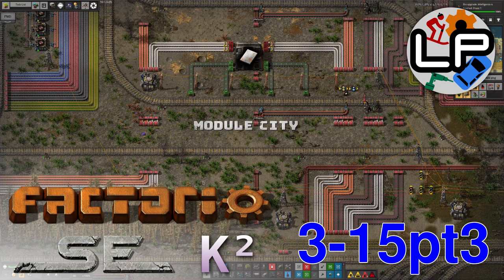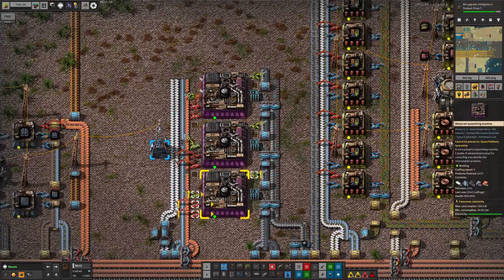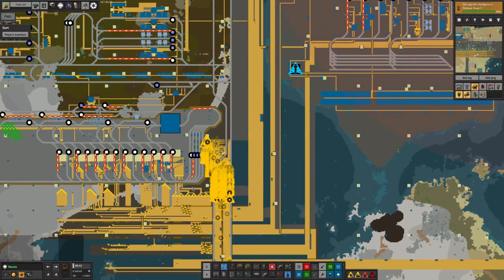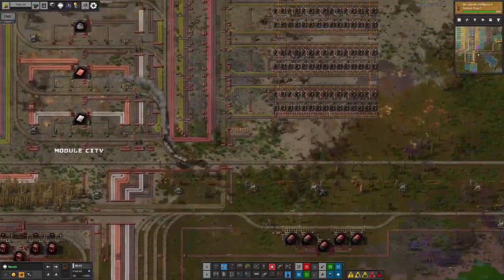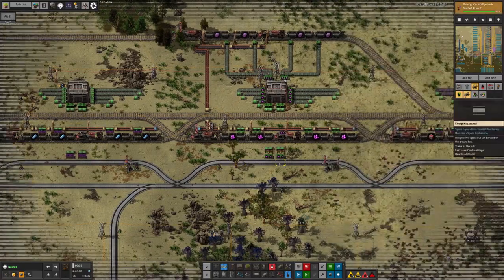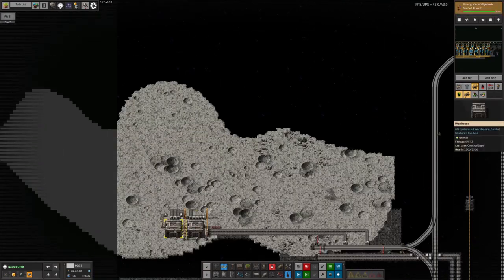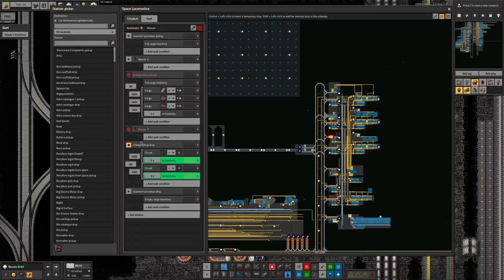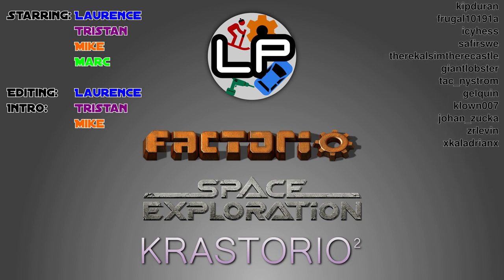S3-E15 pt3 - No Matter, What? - Laurence Plays Factorio: Space Exploration 0.6 + K²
In this episode, I talk about matter science, and the discoveries I made whilst trying to start making it. It's a journey! We've seen some other fixes and improvements as well, of course, but matter matters more!

Don't forget that the schedule is changing next week! See the end of the video for details.

Starring:
Laurence
Tristan
Mike
Marc

0:00 Intro
1:04 No Matter, What?
23:53 Imersite Incredulity
30:36 Tinker Tailor
35:53 Radiators & Digging